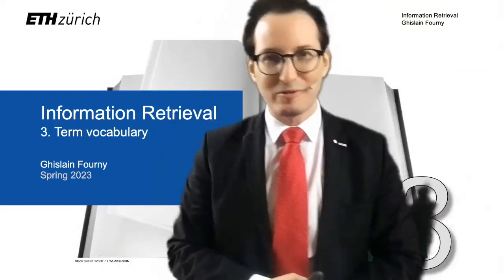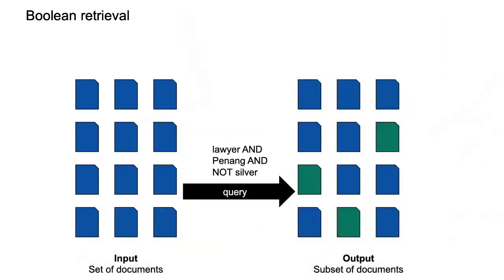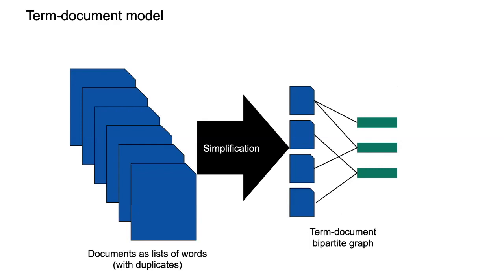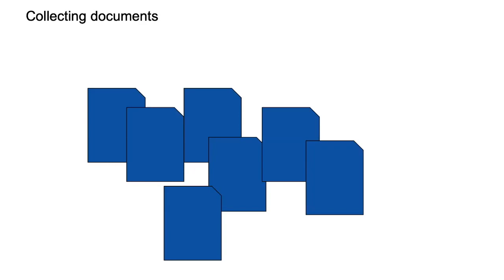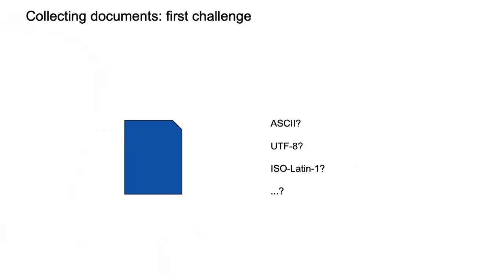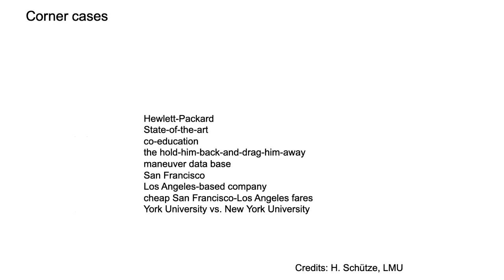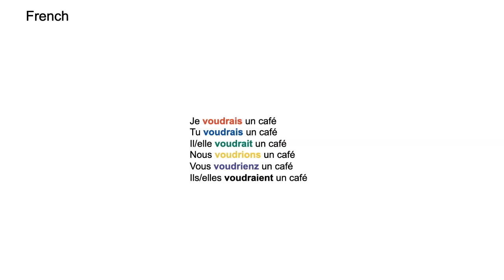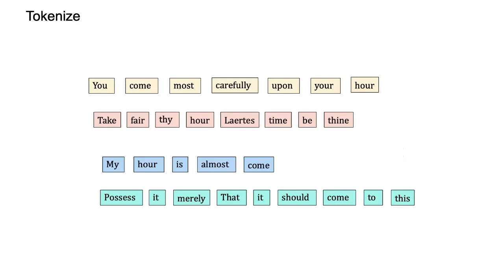3. Term vocabulary (1/2) - Information Retrieval - ETH Zurich - Spring 2023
Lecture given in hybrid form on March 10, 2023 from the lecture hall.

Credits:
1. Many pictures were acquired through a general license from 123RF.
2. Some pictures were generated with DALL-E 2.